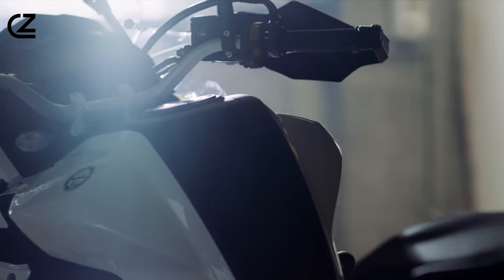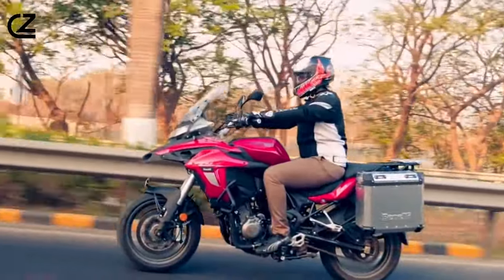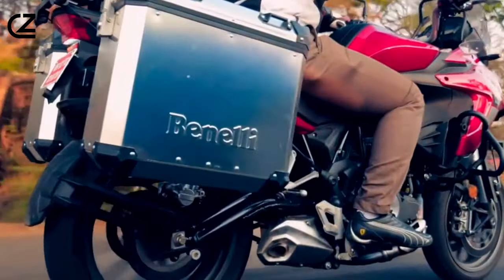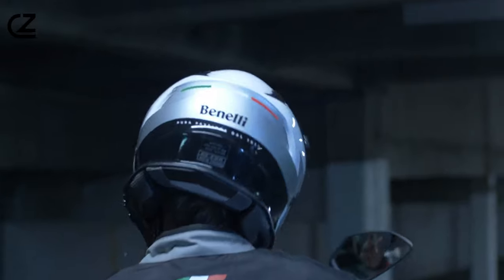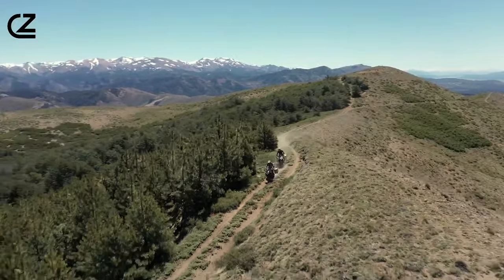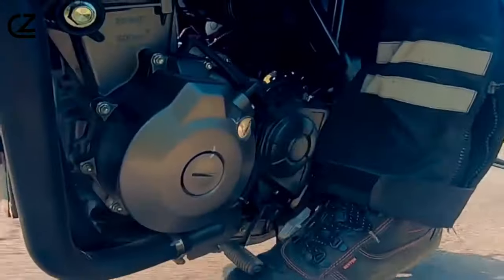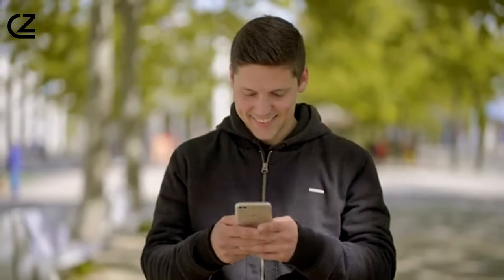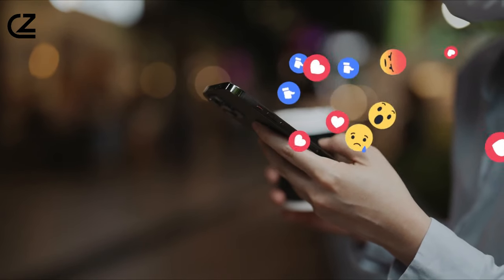🔥NEW Benelli TRK 502X Off-Road Challenge: Trail Tested!🔥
Welcome to the ultimate Benelli TRK 502X experience! In this in-depth review, we take you on a thrilling journey into the heart of adventure with the Benelli TRK 502X, the pinnacle of off-road prowess and touring excellence.

🏞️ Exploring the Outdoors: Join us as we hit the trails and explore the great outdoors aboard the Benelli TRK 502X. From challenging terrains to scenic landscapes, this adventure tourer is your ticket to boundless exploration.

🔍 Top-Notch Features: Discover the top 5 features that make the Benelli TRK 502X stand out from the crowd. From its robust build to advanced technology, we break down why this bike is a game-changer in the adventure touring segment.

🌐 2024 Benelli TRK 502X Review: Get a sneak peek into the future as we delve into the anticipated 2024 Benelli TRK 502X. What updates and improvements can we expect? Find out in this exclusive review.

🔧 Customizing Your TRK 502X: Personalize your adventure companion! We share insights into exciting modifications and upgrades you can make to enhance your Benelli TRK 502X, making it uniquely yours.

🚀 Benelli TRK 502X Off-Road Challenge: Strap in for an adrenaline-pumping off-road challenge! Watch as the TRK 502X tackles tough terrain with ease, showcasing its off-road capabilities and performance.

🌟 Benelli TRK 502X vs Competitors: Curious about how the TRK 502X stacks up against the competition? We conduct a comprehensive comparison to help you make an informed decision.

📈 Benelli TRK 502X Top Speed Test: Feel the need for speed? Join us as we push the limits and test the top speed of the Benelli TRK 502X, demonstrating its power and performance on the open road.

🔒 2023 Benelli TRK 502X Overview: Take a closer look at the features and specifications of the 2023 Benelli TRK 502X. Is it the adventure tourer you've been waiting for? Find out in this detailed overview.

🌍 Adventurous Escapes: Immerse yourself in the thrill of adventurous escapes with the Benelli TRK 502X. From day trips to extended journeys, this bike is your passport to unforgettable experiences.

Whether you're a seasoned rider or a prospective owner, our videos cover everything you need to know about the Benelli TRK 502X. Adventure awaits! 🏍️✨